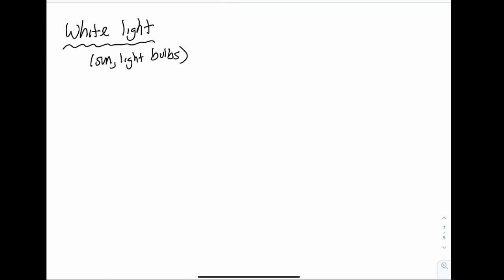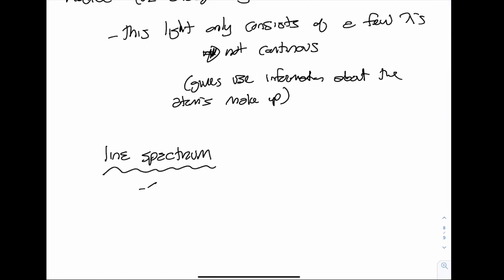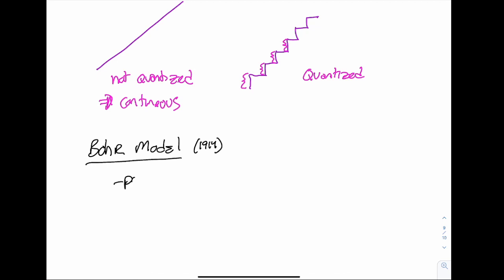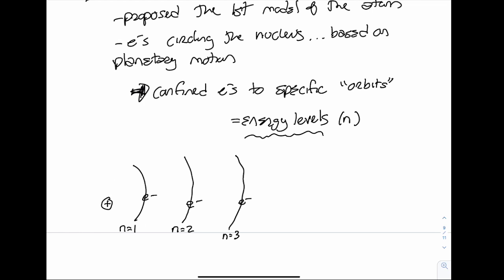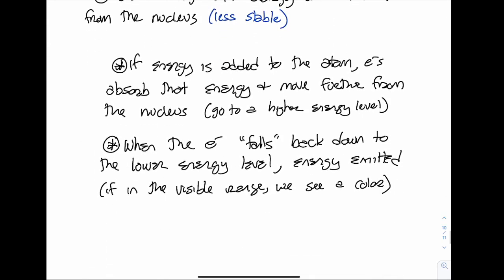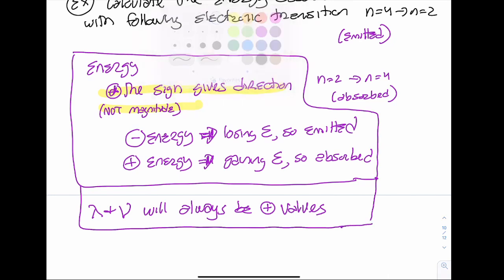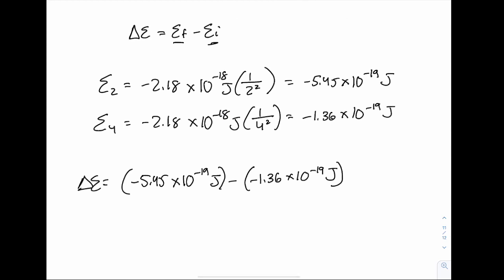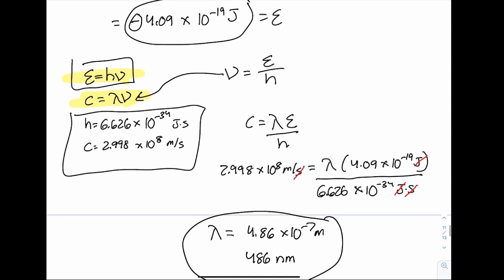CHM151: CH3.V3 - Electronic Transitions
energy associated with electronic transitions